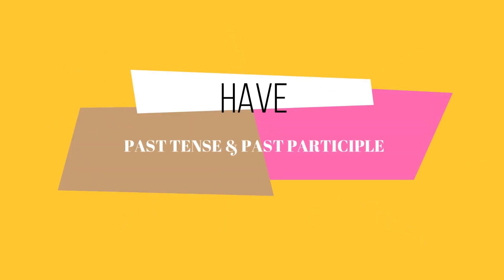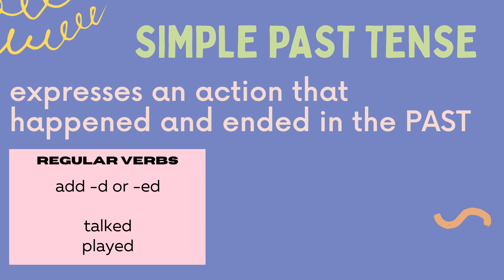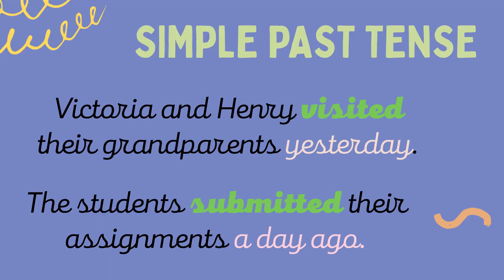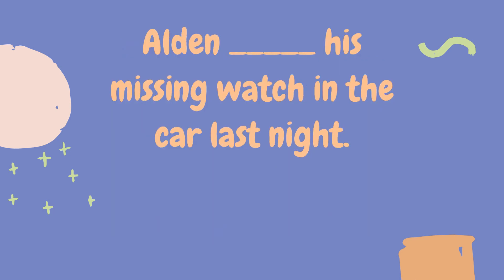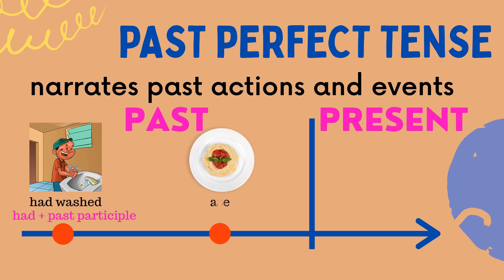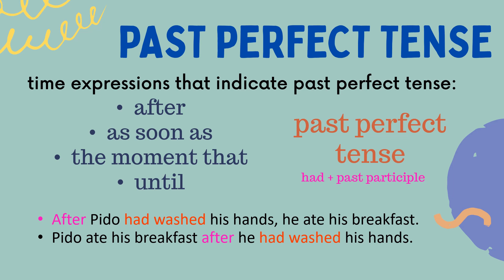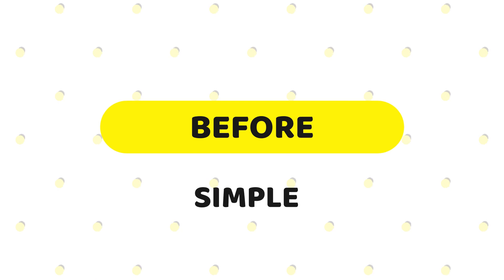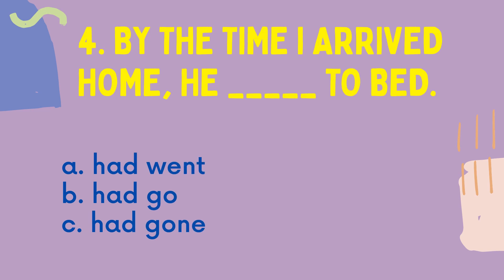Past Tense and Past Perfect Tense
MELC 4: Use the past and past perfect tenses correctly in varied contexts

This lesson focuses on the grammatical features of past and perfect tenses. This lesson highlights clear distinction between the two and how they interact in forming clear and coherent sentences.

Special thanks to:
Department of Education Region IV-A CALABARZON for the English 7 module.